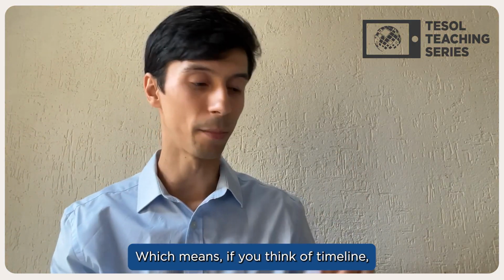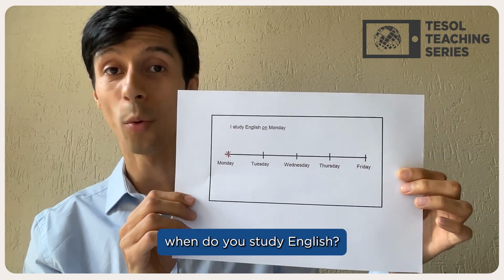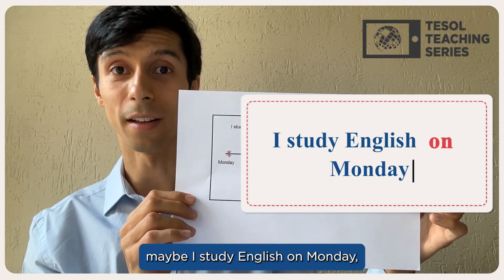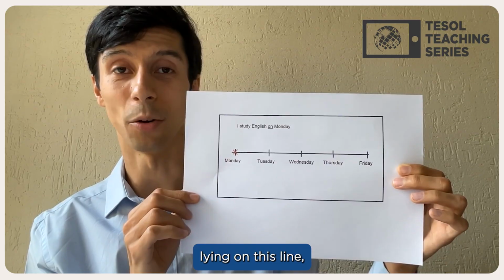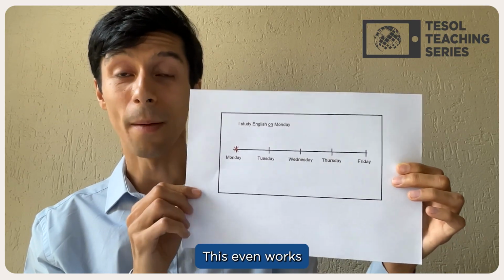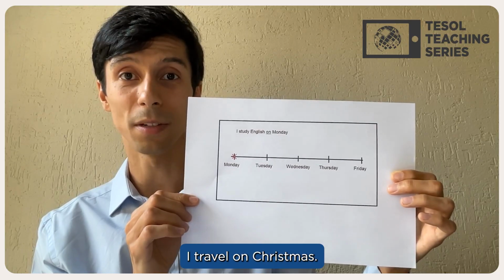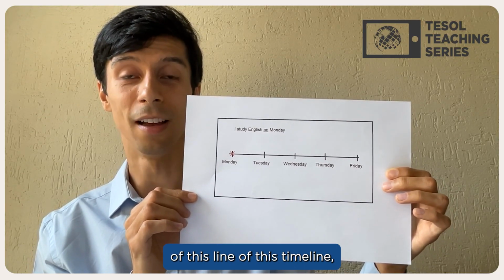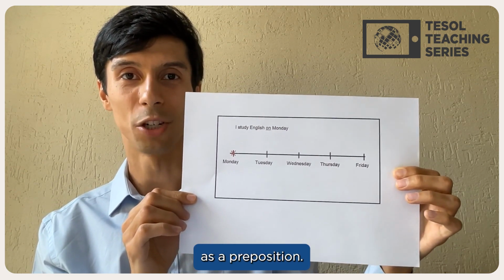How to Teach English: Grammar—Prepositions Made Easy—On, In, and At | TESOL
In this video, Victor explains how to teach the most common prepositions of place and time. He also shares simple classroom activities and chunk-based learning techniques that make prepositions easier for multilingual learners to grasp.

Additional Resources